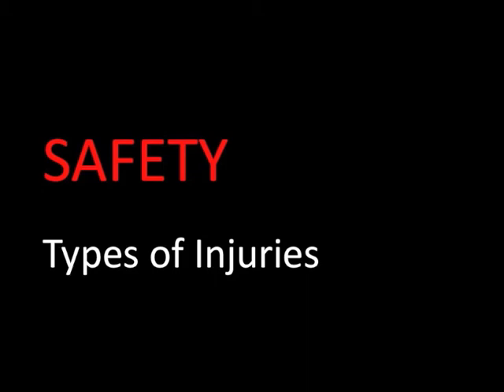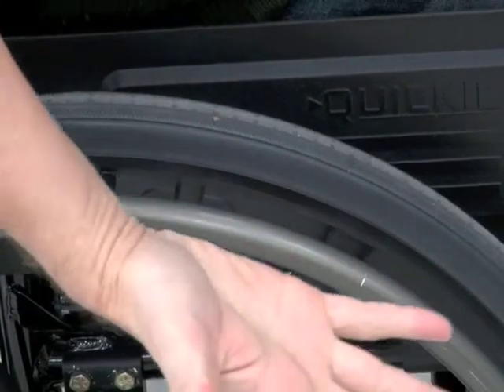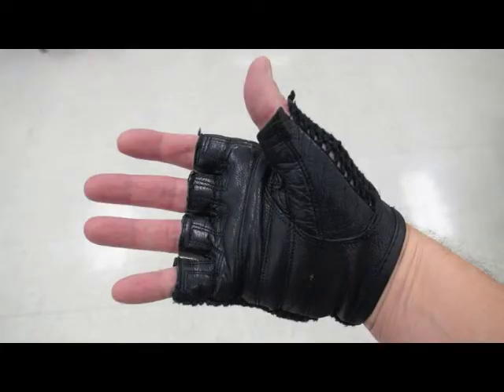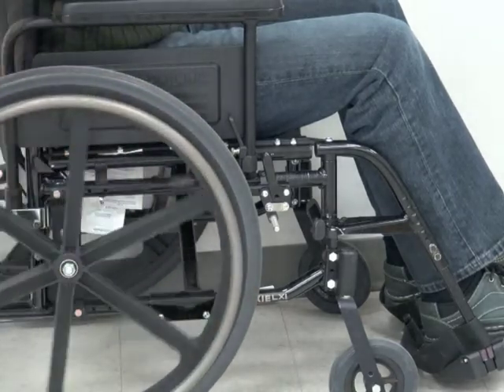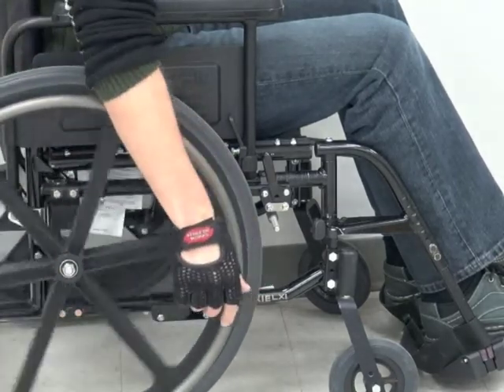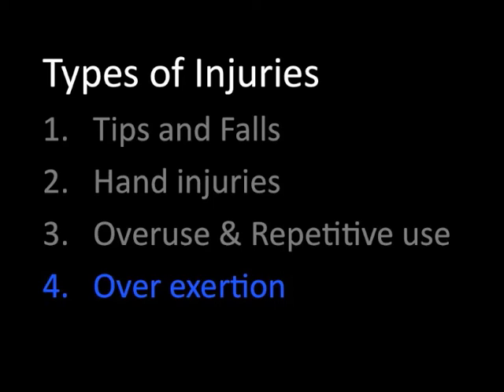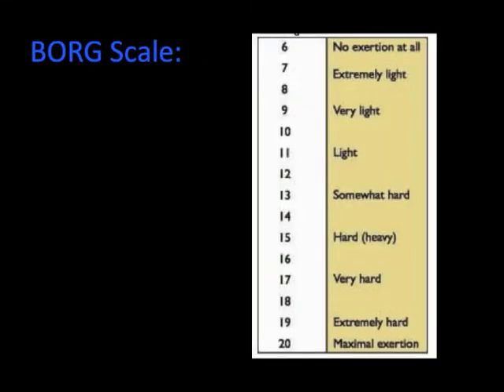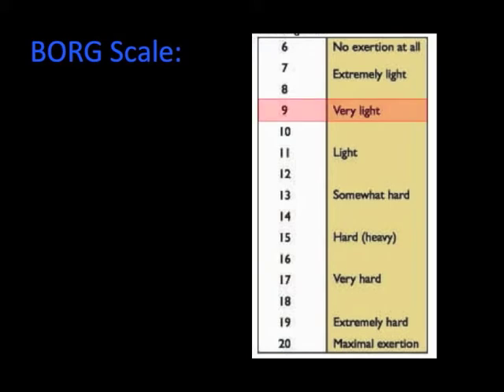Safety: Injuries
Types of injuries, the use of gloves and pacing work. (This video was
created by the University of Manitoba)